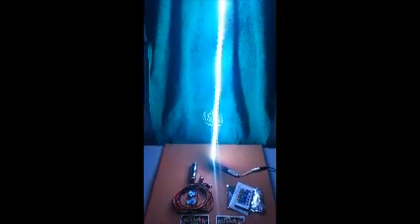OUTLAWwhips.com Desperado Series 24 key remote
This is the first of the OutlawWhips.com Desperado Series 4ft LED whip.  It comes with either a 24 key remote or 44 key remote. This video shows the 24 key.  for more info!!!